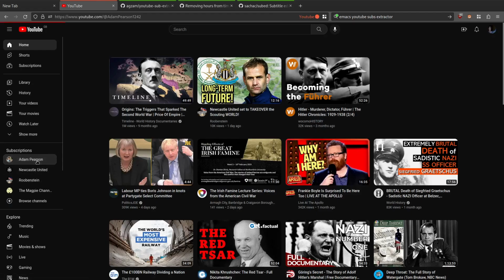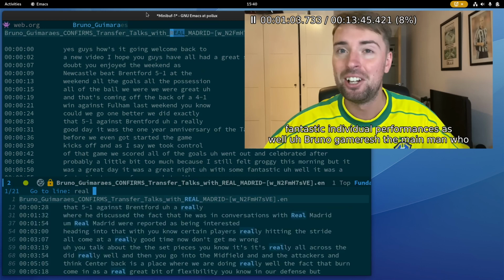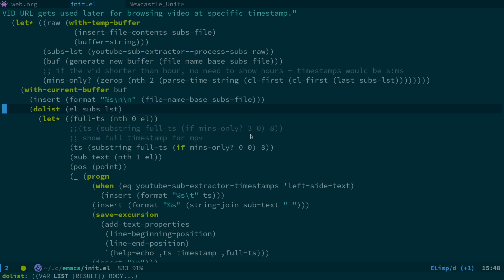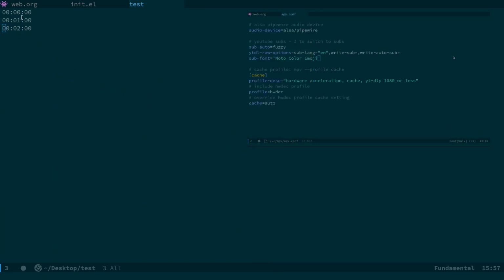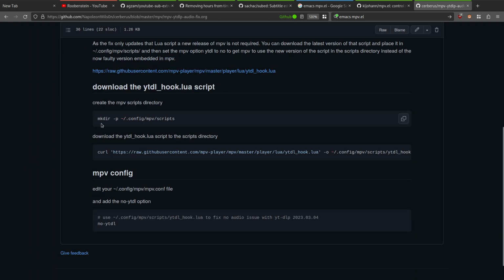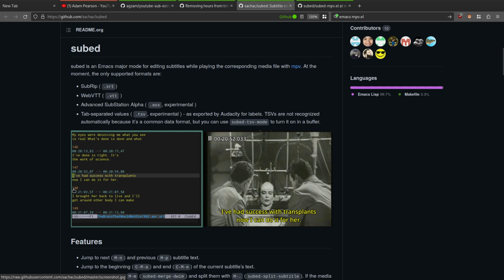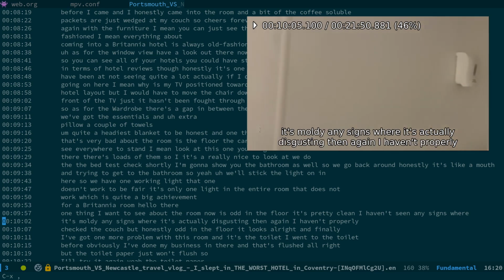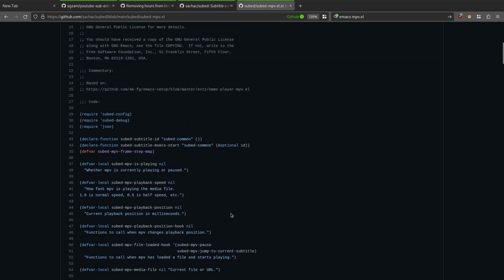emacs youtube-sub-extractor.el and mpv.el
Extracts video subtitles using yt-dlp and shows them in a buffer.
You can then use mpv.el to jump to ant point in the video from the subtitles timestamps

This makes it really easy to search through the subtitles for a particular phrase and instantly jump to that point in the video